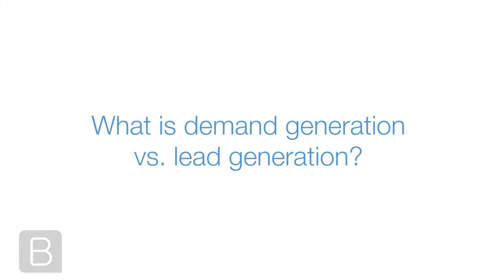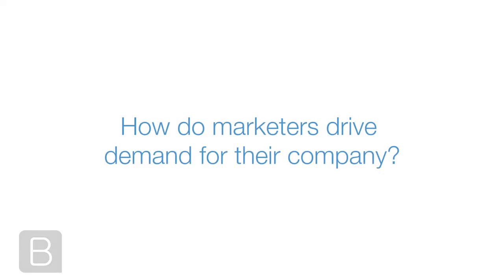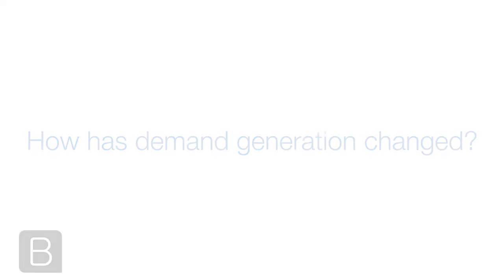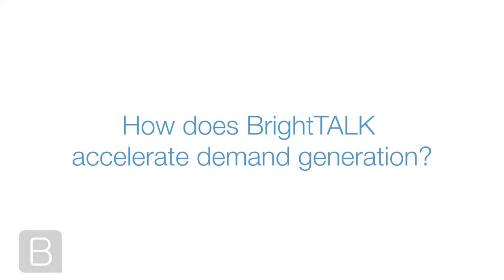Top Trends Driving Demand Generation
BrightTALK weighs in on the latest trends driving demand generation amongst the best-in-class B2B companies.